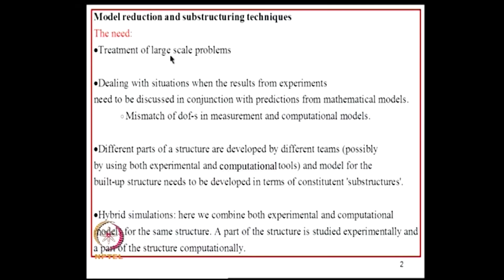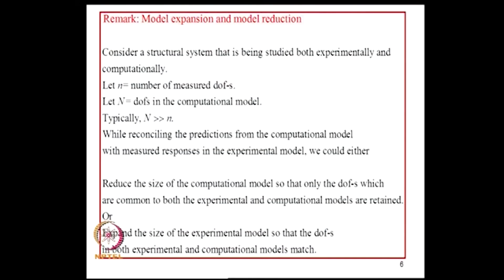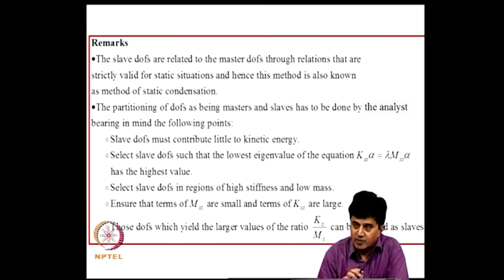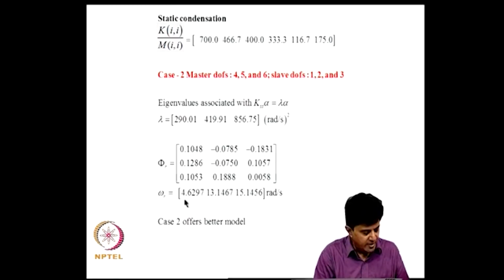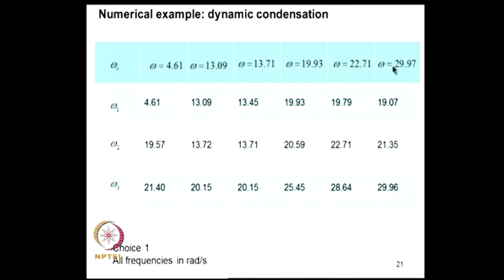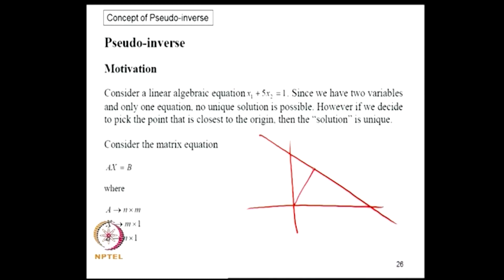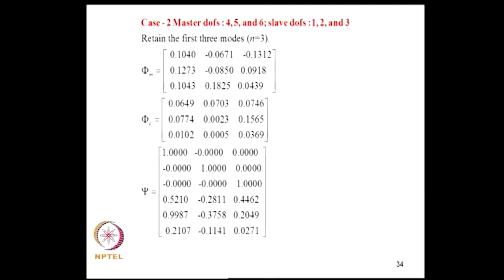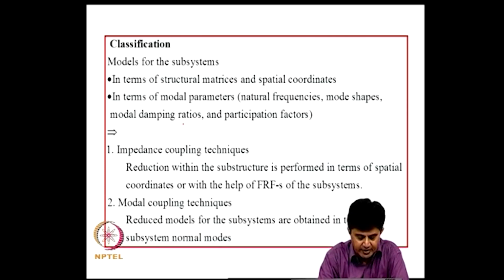Model reduction schemes